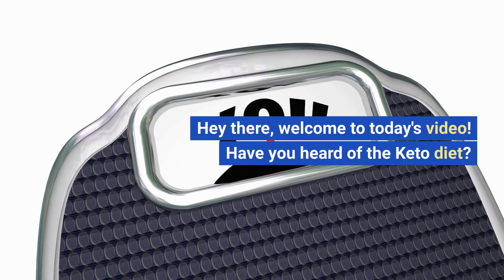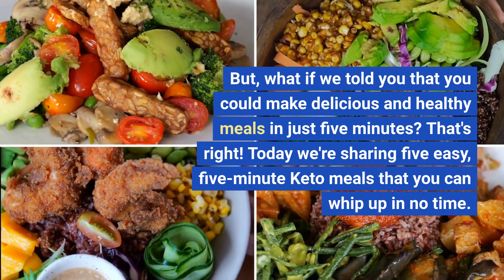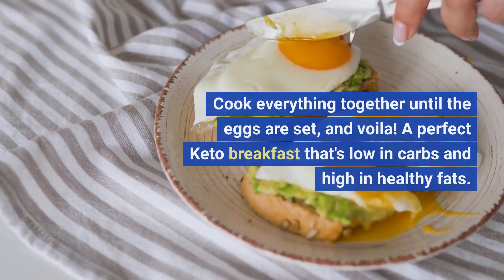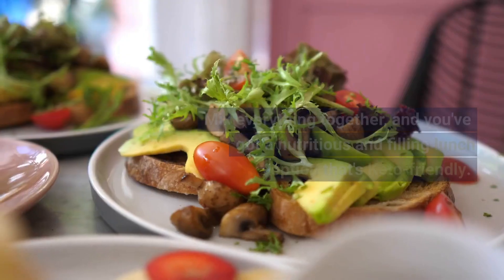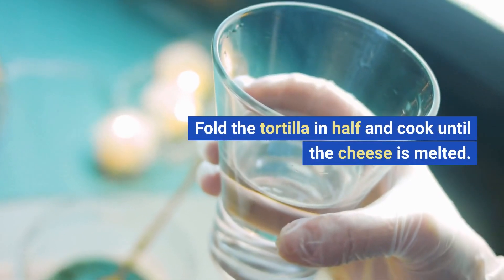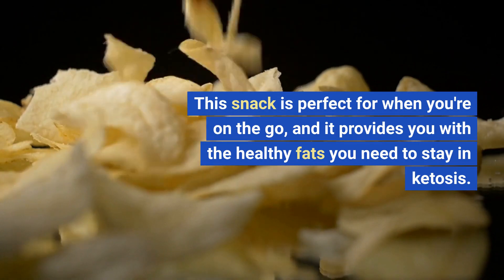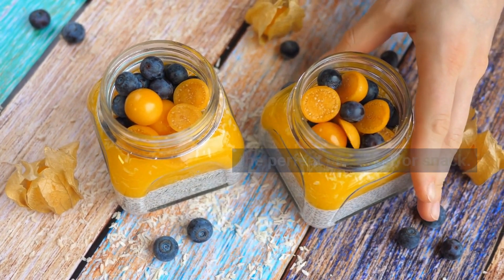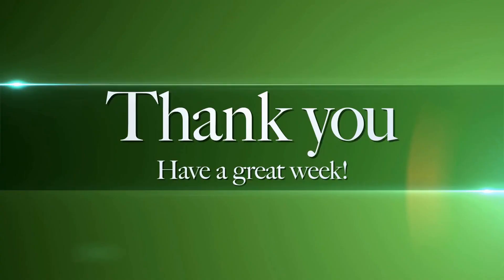5-Minute Meals for Keto Diets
Looking for quick and easy meal ideas for your keto diet? Look no further than our 5-Minute Meals for Keto Diets video! In this video, we'll share a variety of delicious, low-carb recipes that can be made in just five minutes or less.

Whether you're on the go or just want to save time in the kitchen, these 5-minute keto meals are the perfect solution. From breakfast to dinner and everything in between, we've got you covered with a range of tasty and filling options.

Some of the recipes we'll be sharing include:

- Keto Avocado Egg Bowl
- Cauliflower Fried Rice
- Pesto Chicken Zucchini Noodles
- Greek Salad with Grilled Chicken

We'll also provide tips and tricks for meal prep and choosing the right ingredients to ensure your keto meals are both delicious and nutritious.

Don't miss out on these quick and easy keto meal ideas. Watch our 5-Minute Meals for Keto Diets video now and start fueling your body with healthy and delicious food!

Best Seller Food in Amazon